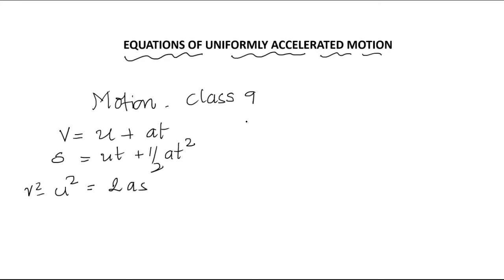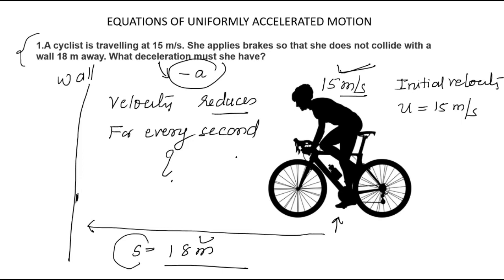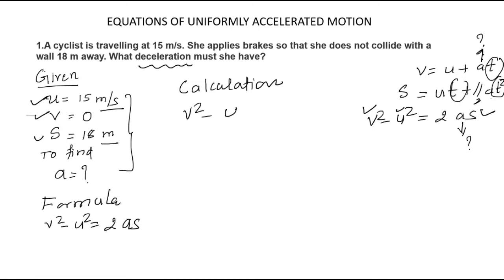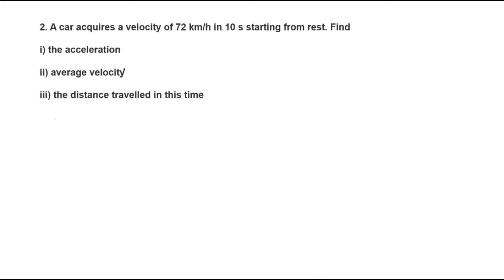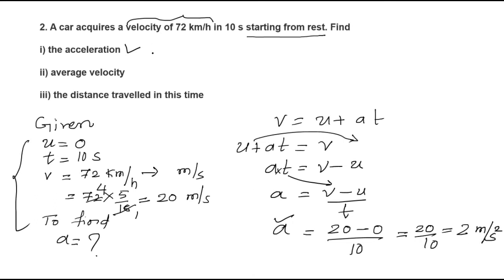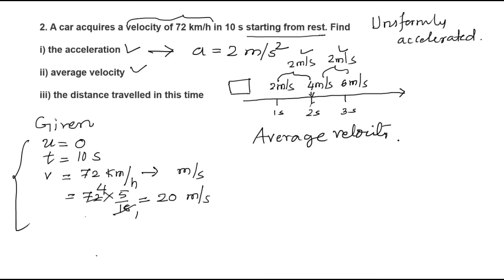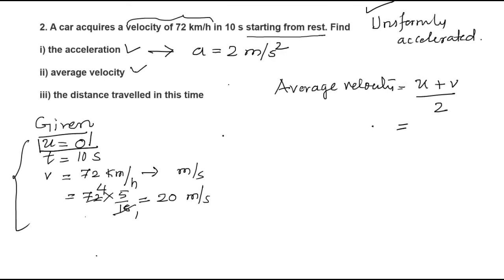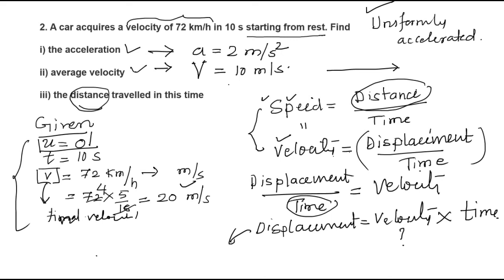Class 9 : Motion (Numericals on uniformly accelerated motion)-Part 4